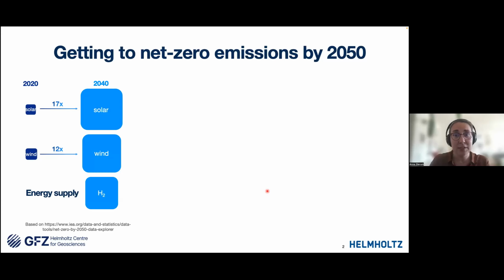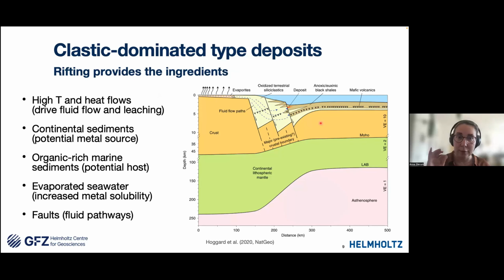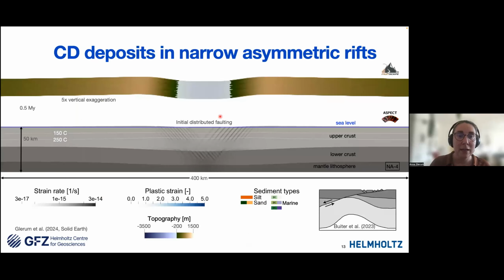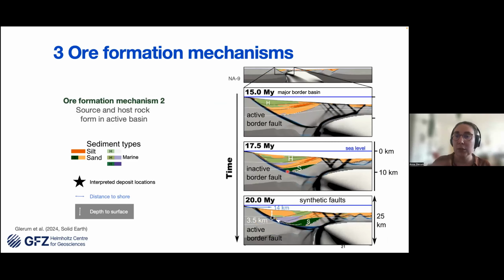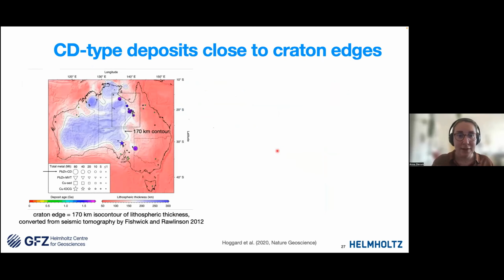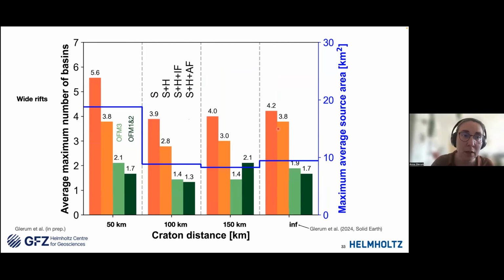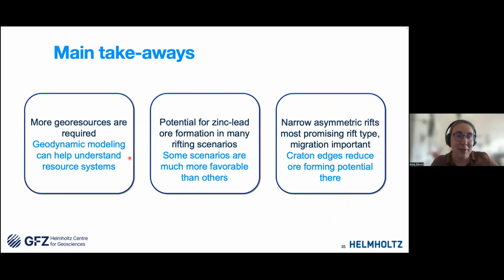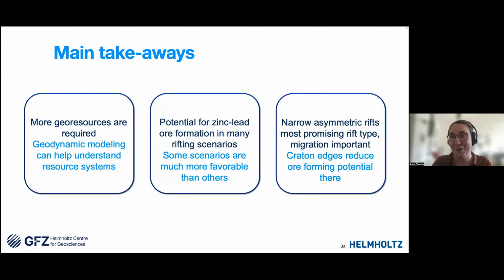81.2 Anne Glerum - Sediment-hosted zinc-lead deposit formation in continental rifts